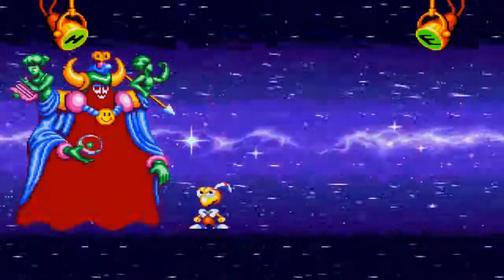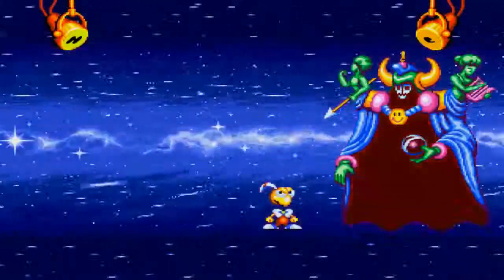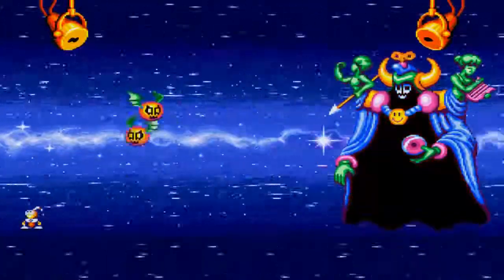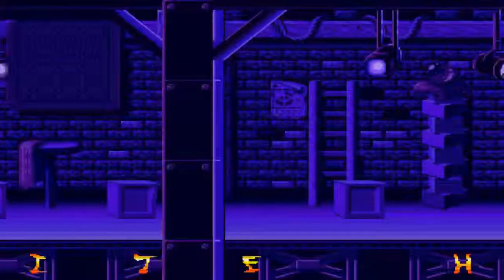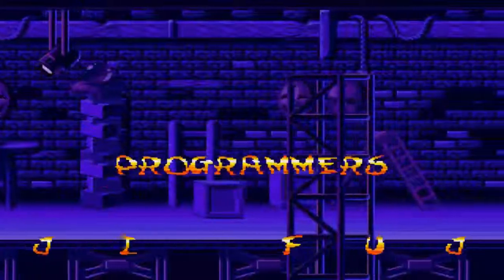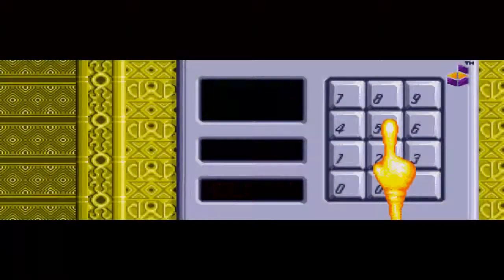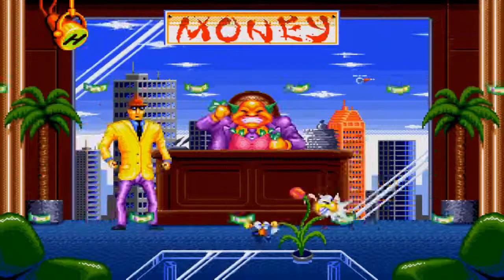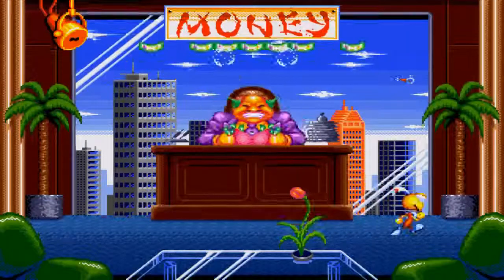[Let's Play] Dynamite Headdy part 7 - Heads up! We won!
Finale.
A head-crushing defeat of the head of the notorious gang of evil doers!
Preprare for a finale analysis on your neurocraniums .
We also have a Discord server!